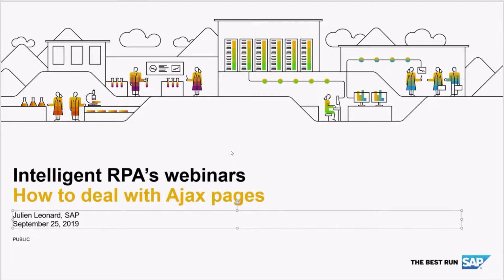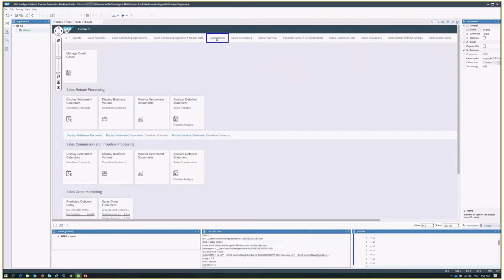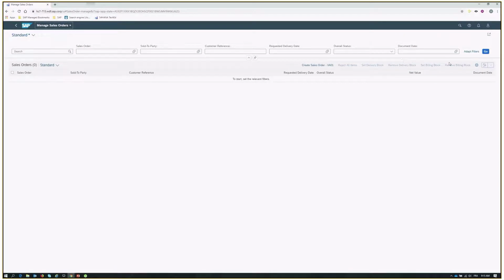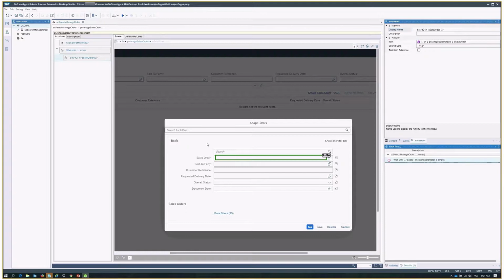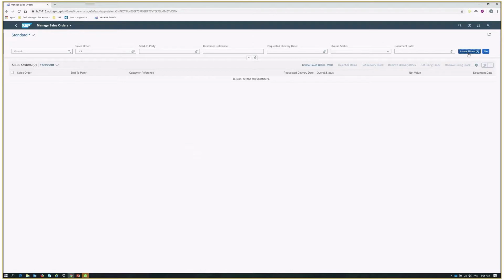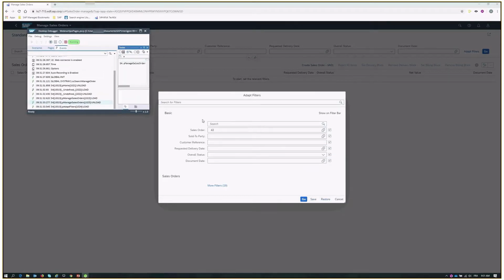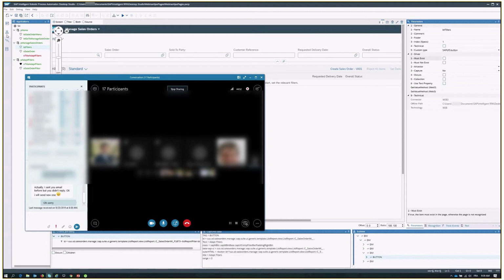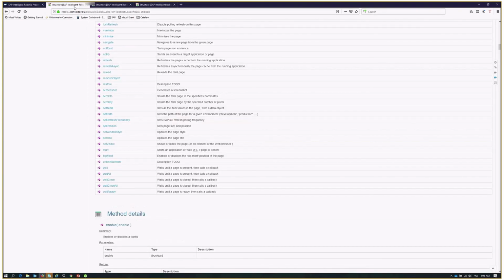Technical Webinar 4 - How to deal with Ajax pages in SAP S/4HANA